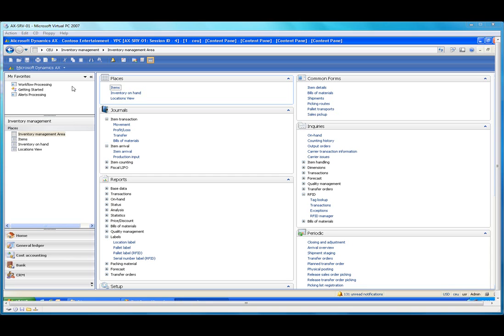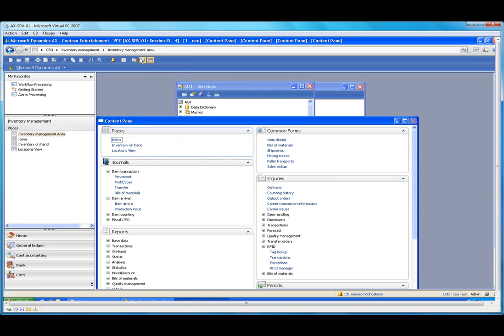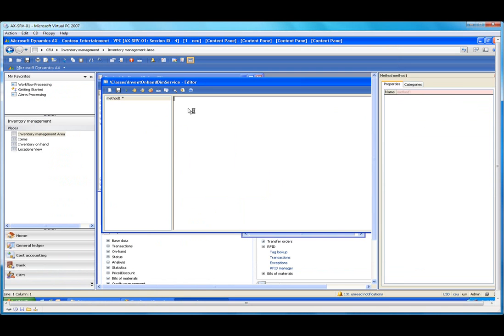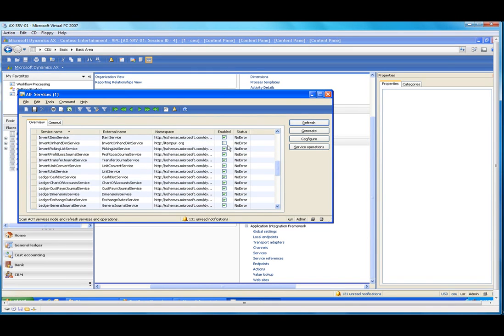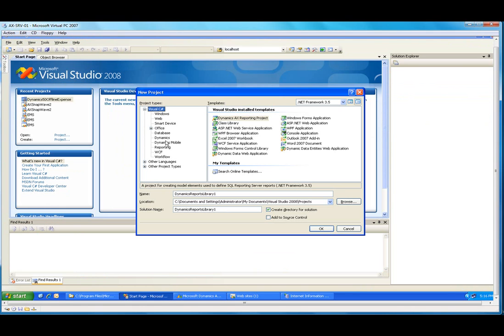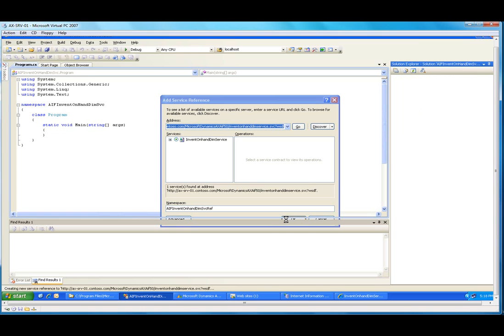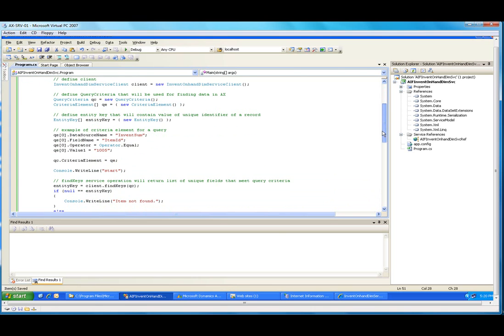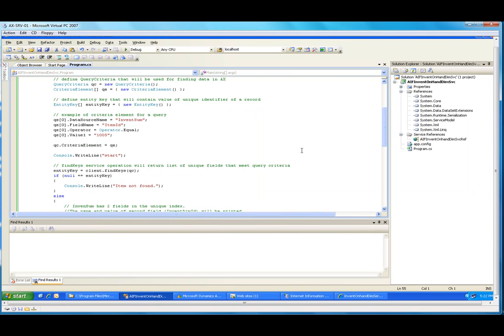AIFWebSvc 2MB ch9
Microsoft Dynamics AX 2009 AIF Web Services Screencast